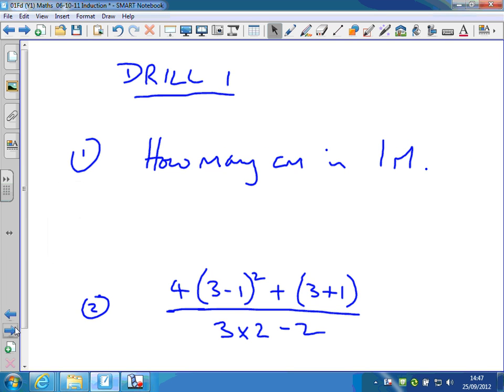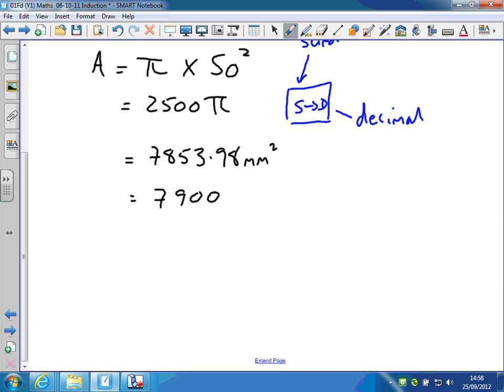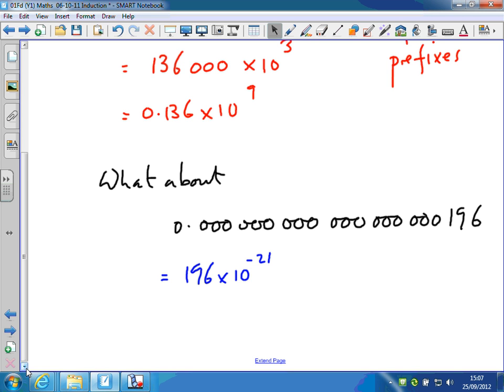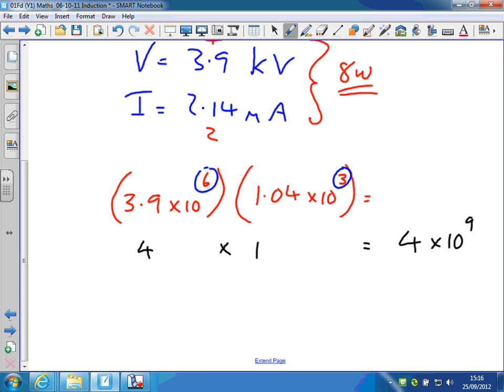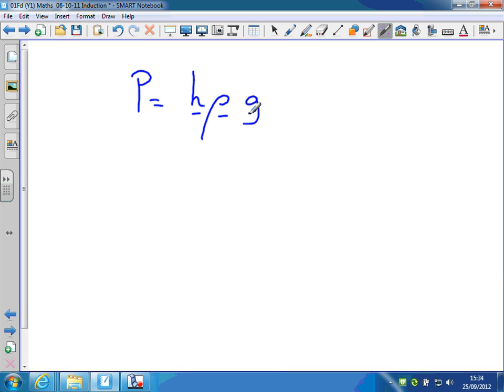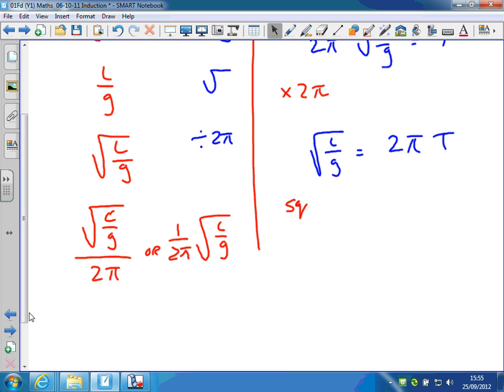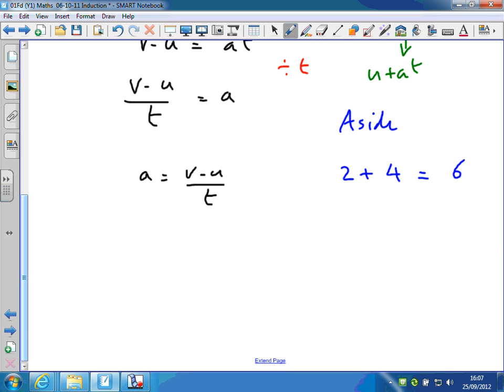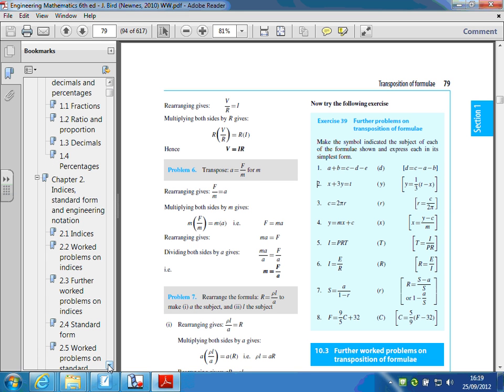01 Fd Y1 Maths 25 09 12 Induction & Re-arranging formulae